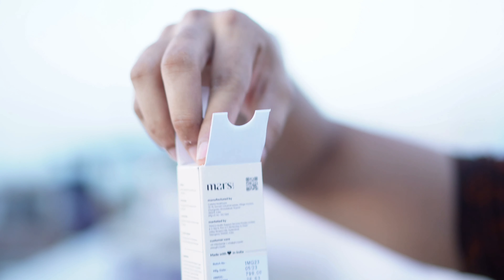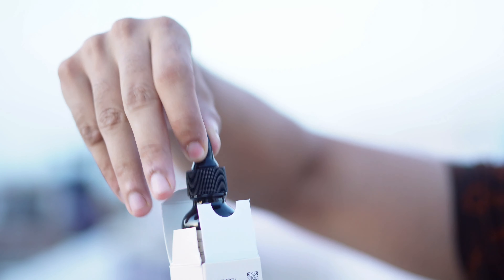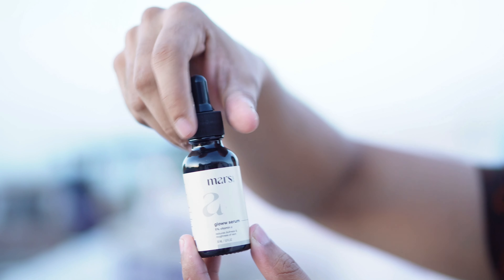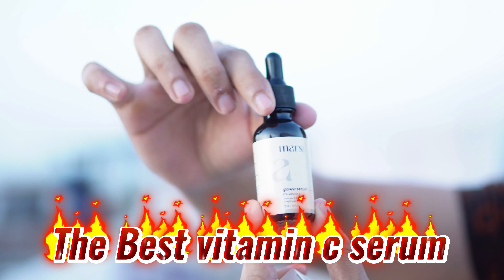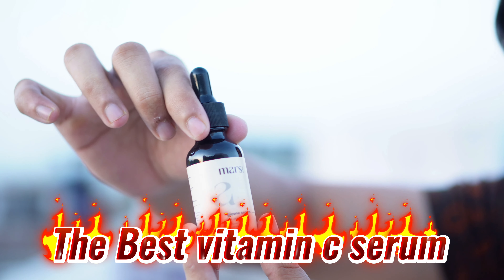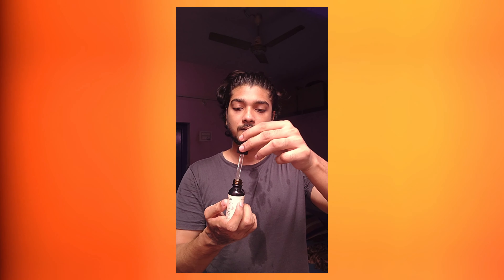This is the best vitamin c serum I tried 😱